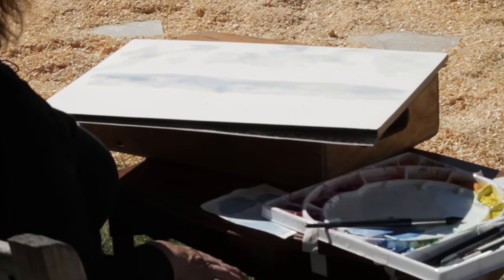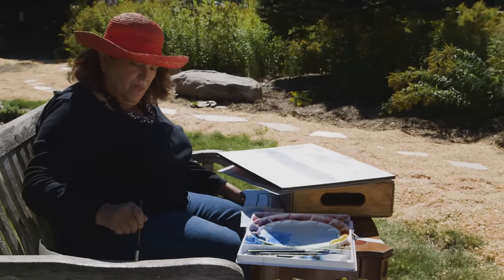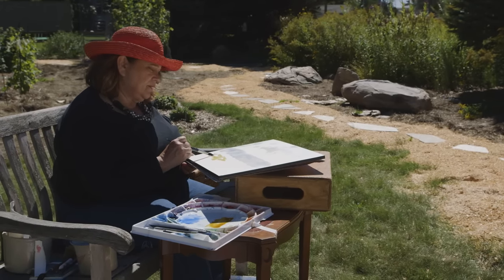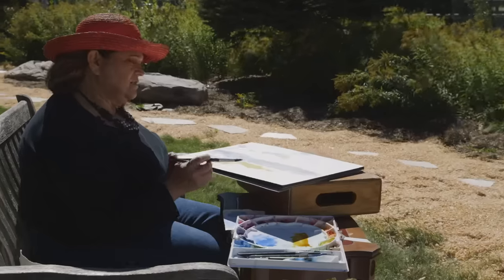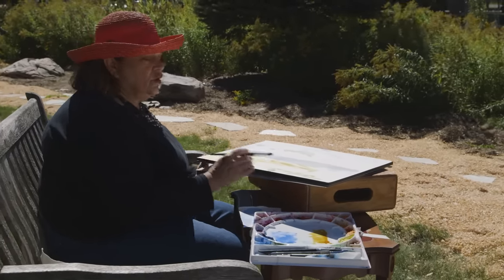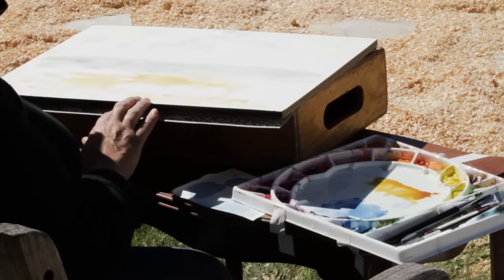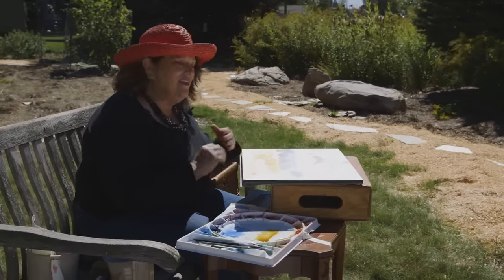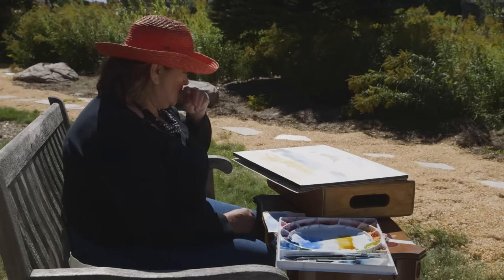How to Watercolor: Pine River, MN Painting Part 2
In this series, Jane M. Mason paints a lake scene on location in Pine River, MN. This is the second part in a five-part series. Enjoy!

In “Pine River Painting,”Jane M. Mason is creating a watercolor at a quiet lake, with milkweed in the foreground, large rocks clumped for butterflies, & a forested bank across the lake. Absorb the summer breeze. Listen to the birds & crickets. You can almost smell fruit trees & ripening vegetables.

Part 2 Includes:
a. Composition;
b. Using complementary colors to create strong, interesting grays;
c. Managing cold pressed paper;
d. Layering your colors;
e. Stimulating creativity through painting, coloring books and "Paint by Number”;
f. Developing mass and texture in rocks.

As Jane says, “Enjoy the surprises of creating in the open air”. The sound of crickets, birds, and clanking of wind chimes and boat chains adds to the sensory richness.

It reminds you to “watch the paint dry… stay in the moment…. learn from the now.”

Jane uses a Steven Quiller Palette with Windsor Newton, Danielle Smith, and American Journey paint. She is painting on an Arches cold pressed block with 140# paper.

For a supply list and for all the social media links, go to: watchingpaintdry.com

For blog posts about Jane’s journey and her goal to have art be at the center of everyone’s life, go to: artinthecenter.wordpress.com